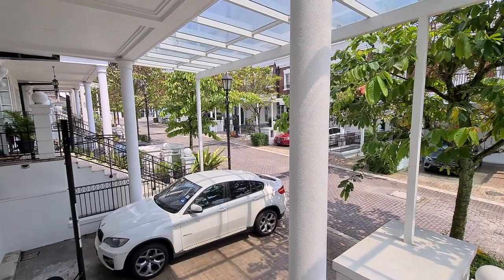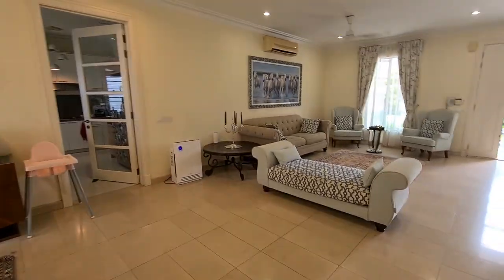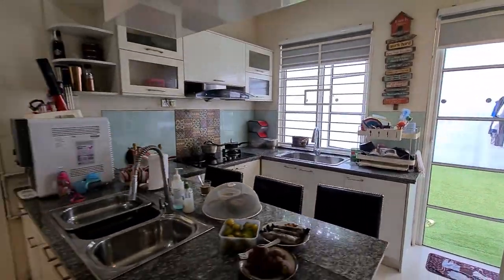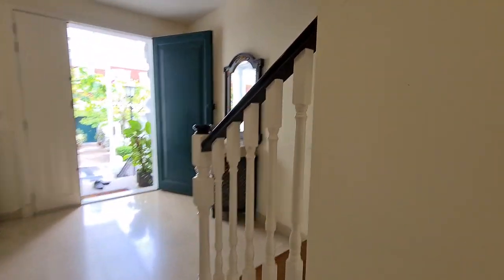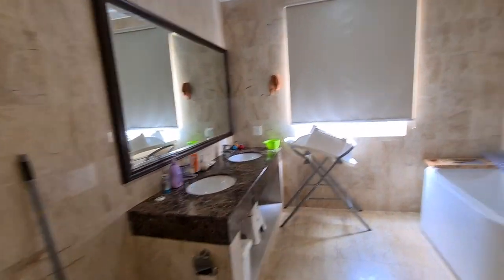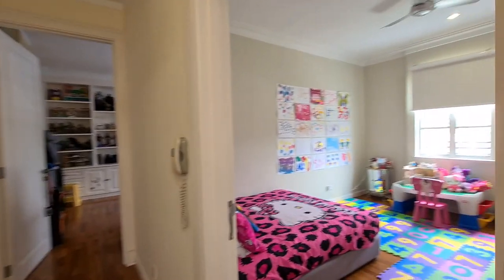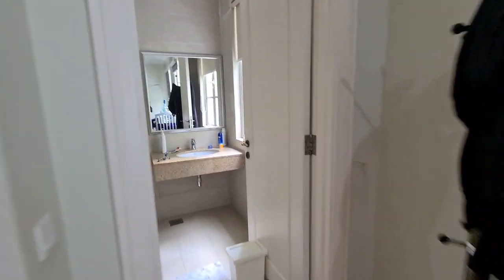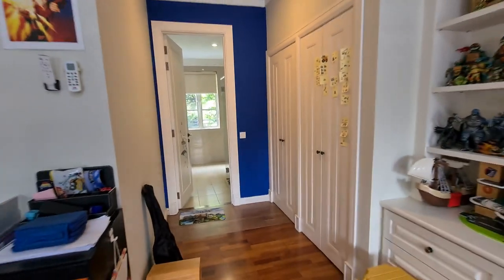Beringin Residence 3 Storey Townhouse for Rental RM10k. Call Martin Lee 016-2331435